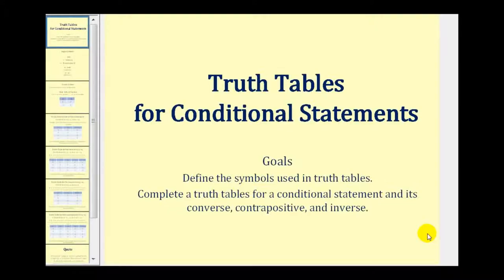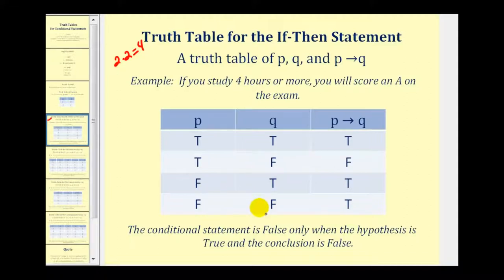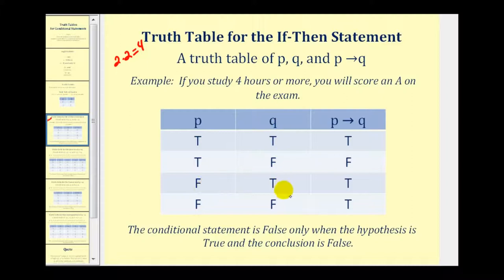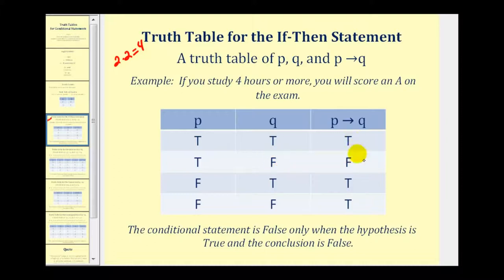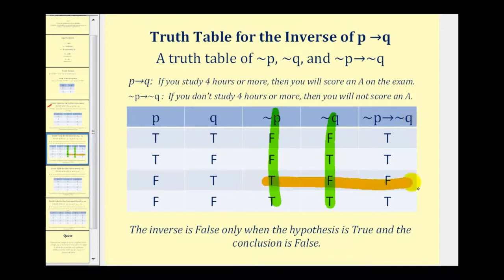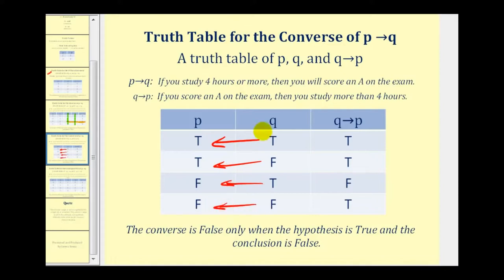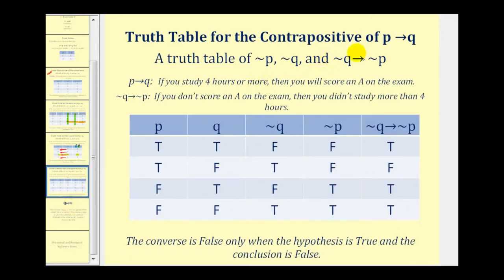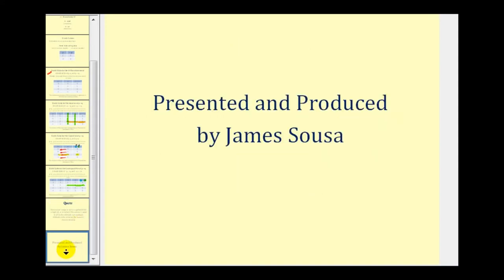Truth Tables for Conditional Statements